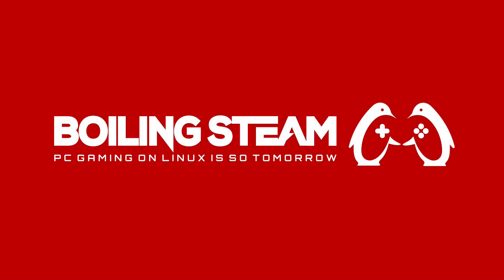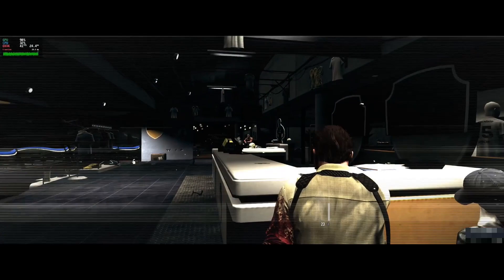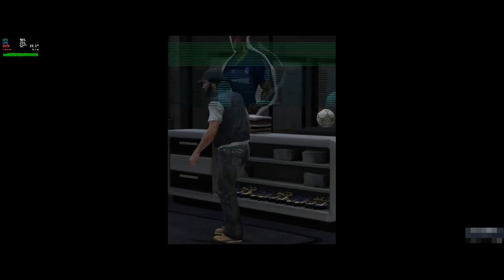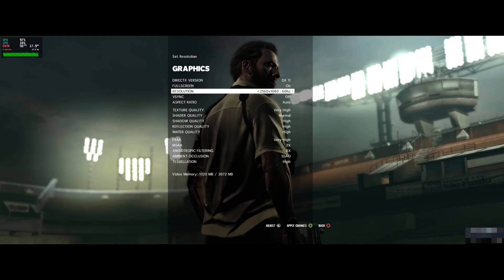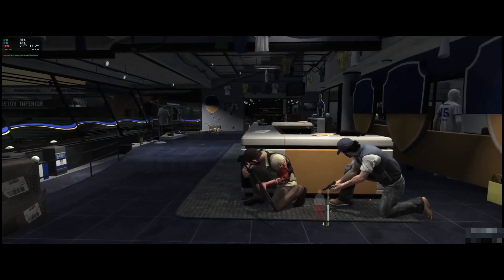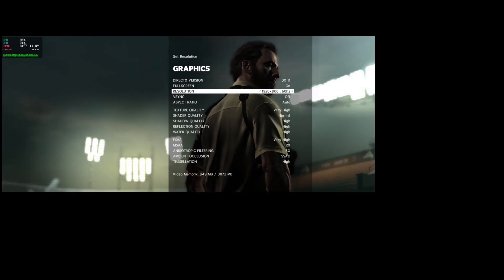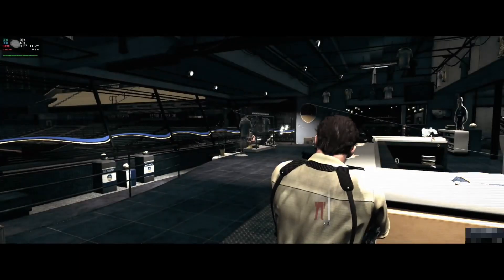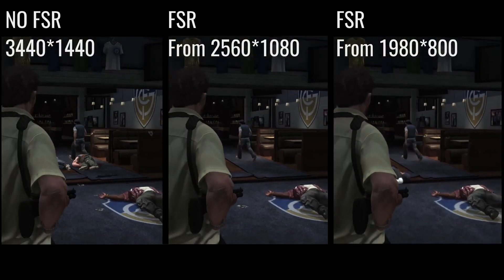Using FidelityFX Super Resolution (FSR) on Linux with ProtonGE for Better Framerates!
Hi Guys, this is Eki from Boiling Steam. Today I showcase how FSR (that you can use on any GPU since it's a software solution) can improve any game using Vulkan through (the latest) ProtonGE with minimal visual impact. This time I am using the example of Max Payne 3. The FSR upscaler will work well on visuals but will certainly make any HUD or textual information appear more blur the lower resolution you go before upscaling.

**About us**: [Boiling Steam] is the home of Linux Gaming since 2014. We cover news, industry trends, we review games and give general advice about distributions and tools you can use to make your life easier. We also advocate Free and Open Source Software (FOSS) where possible.

You can help the Linux gaming scene by helping us, because we will amplify everything worth mentioning in our network of Linux gamers.

If you are a game developer or a publisher and would like us to review/test your game on Linux, another dedicated form is at your disposal